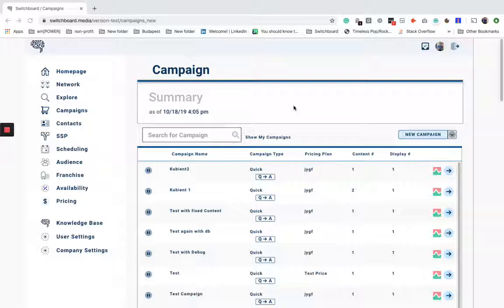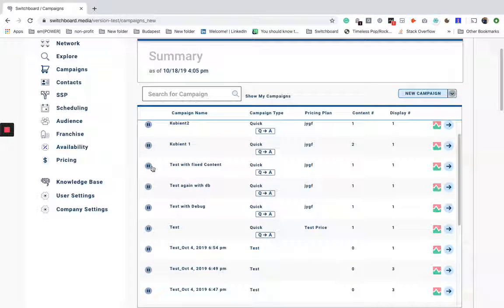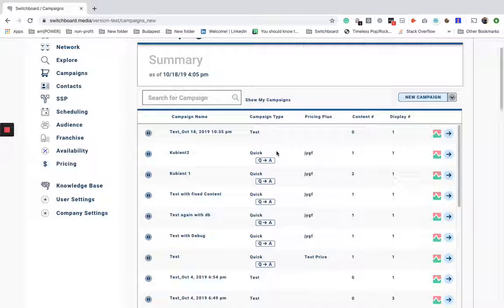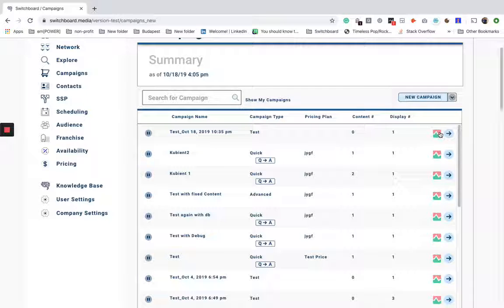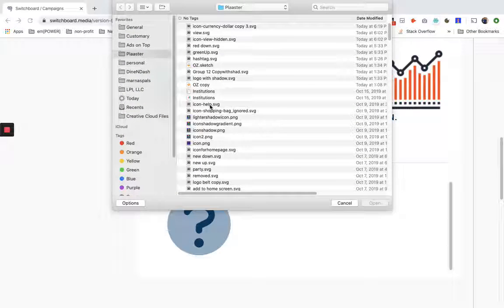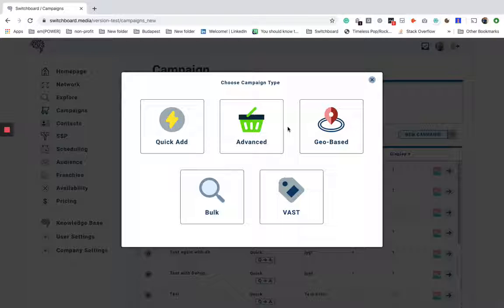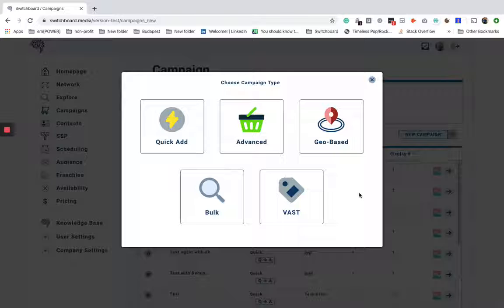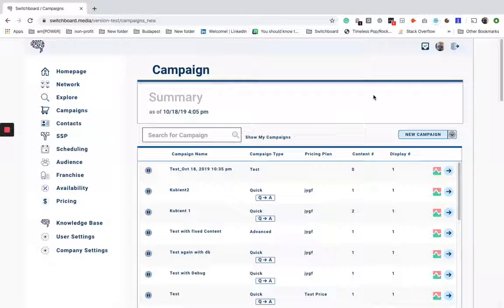5 General Campaign Tools